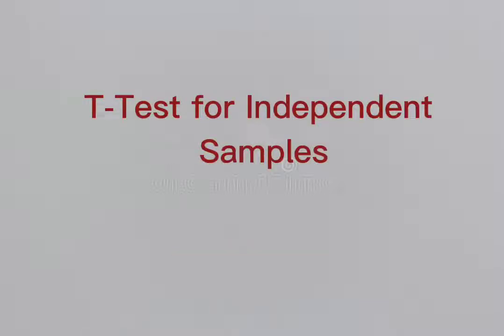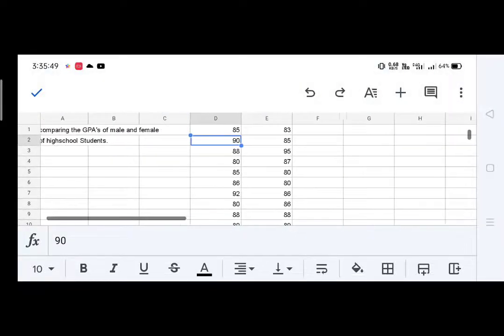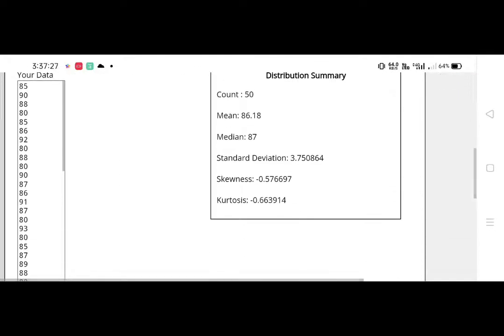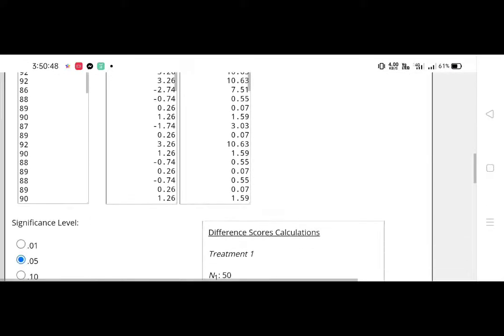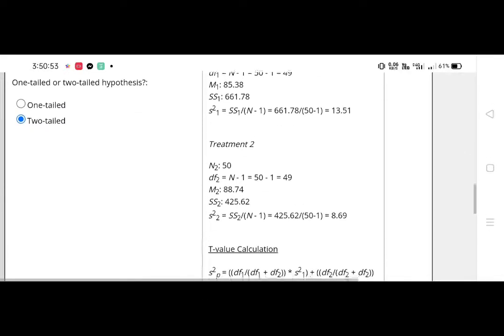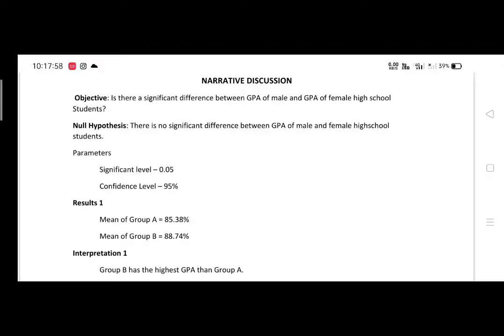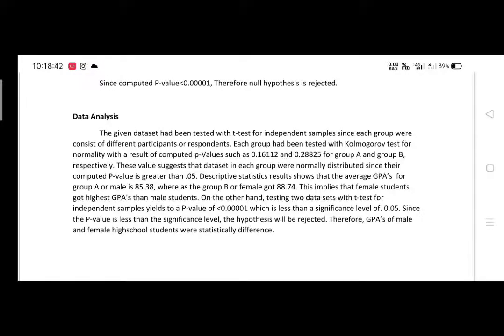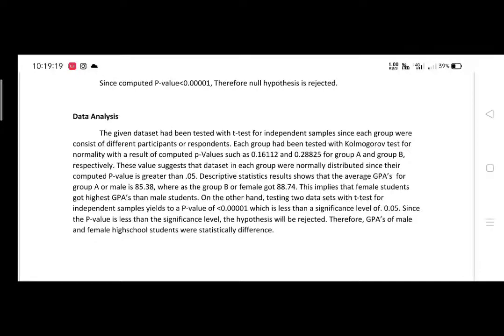T-Test for Independent Samples